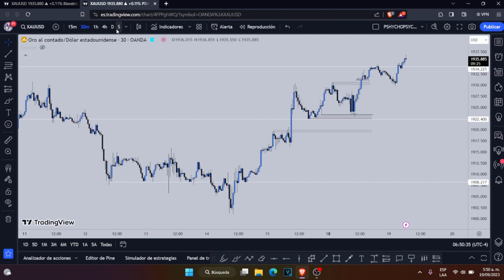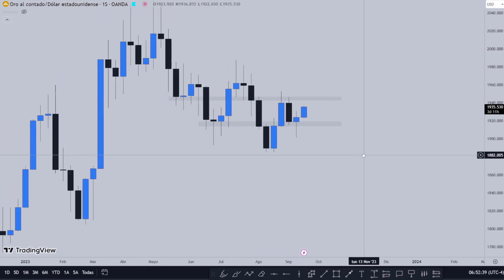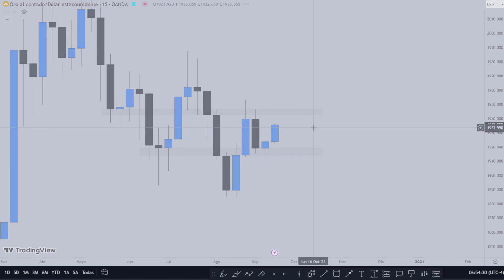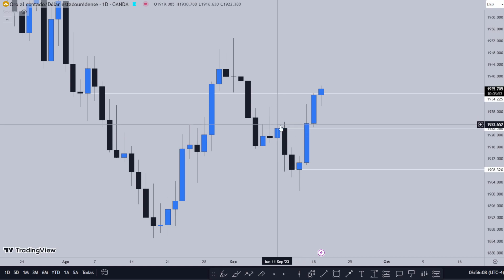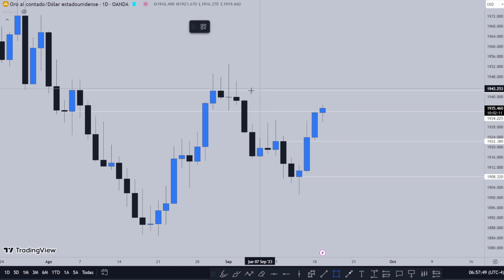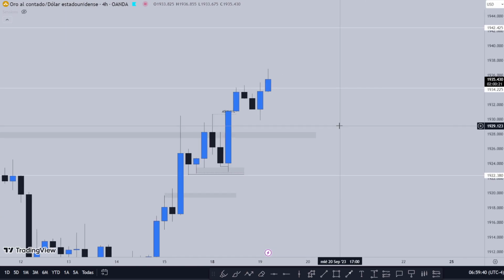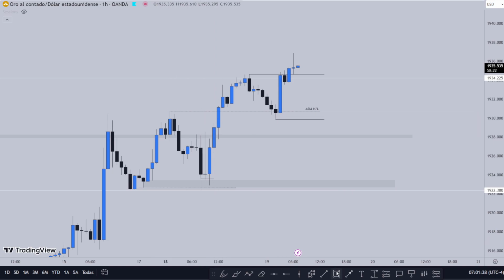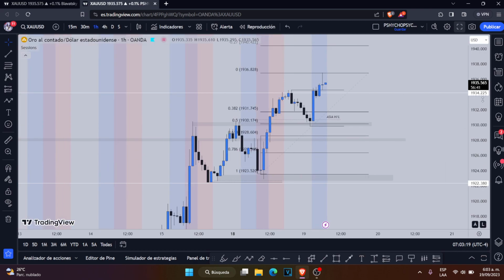How to Anticipate the Next Move on Any Pair - Weekly & Daily Bias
Hey there, traders! Join me in this video as we analyze a currency pair's performance in various sessions. We'll explore potential outcomes, review real results, and aim to boost your trading skills. I'll keep it simple and straightforward to enhance your learning. Enjoy the video

► Here is what I will cover in this video:

0:00 Intro
2:00 Weekly Bias
4:40 Daily Bias
8:34 4h Breakdown
9:52 1h Breakdown
12:27 Set Up 1
13:02 Set Up 2
14:00 Conclusion